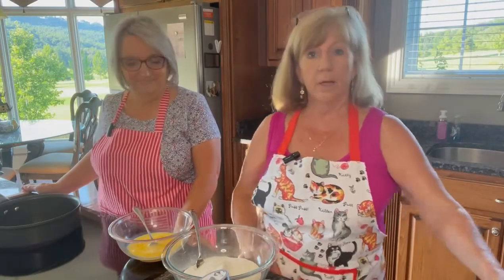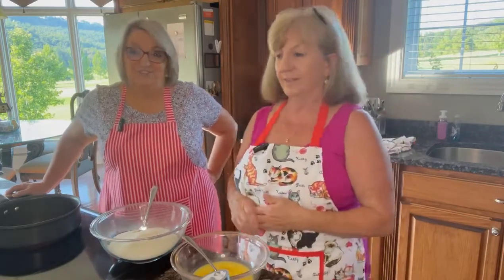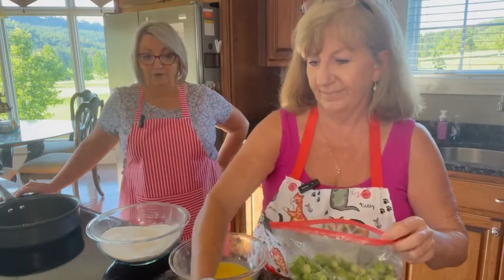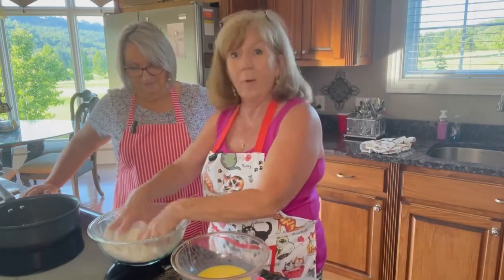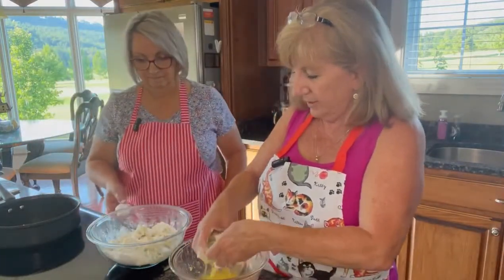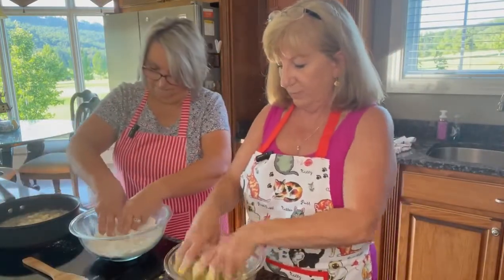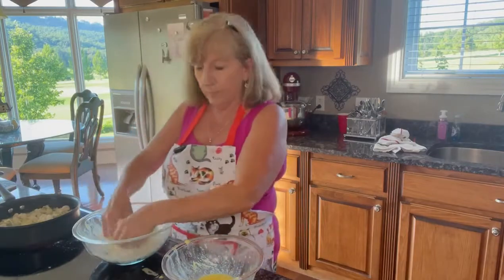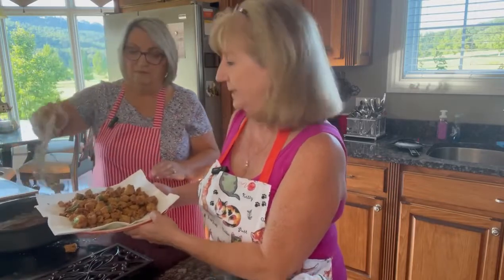Crispy Fried Okra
Fried Okra

1 cup oil heating In skillet
Sliced okra
2 cup meal
1/4 cup flour
Salt, pepper
3 eggs
1/2 cup milk
In a bowl mix together flour, meal, salt, pepper. In a second bowl mix together eggs and milk.  Put okra into eggs then dip into flour.  If you like lots of batter, dip into eggs and flour a second time.  Carefully drop okra into hot skillet.  Cook about 5 minutes  and turn with spatula. Continue cooking til okra is tender and brown.

Cooking is Music to the Soul